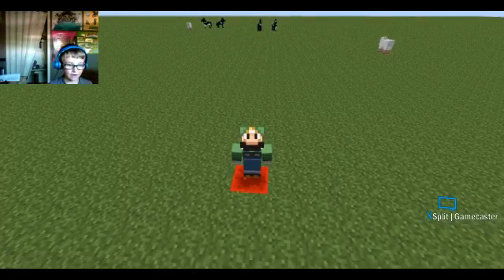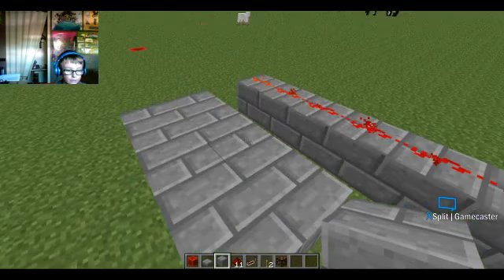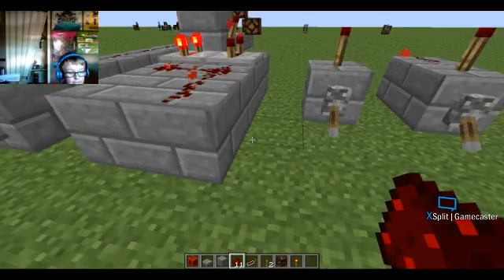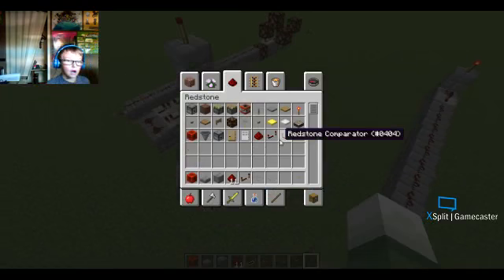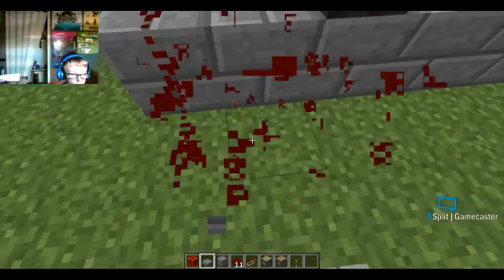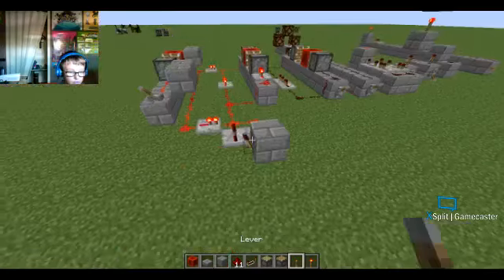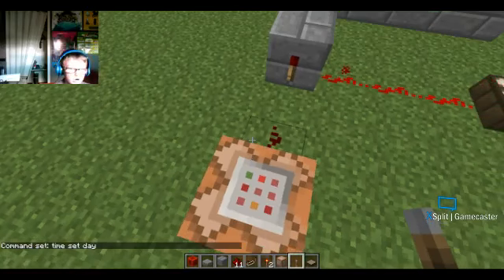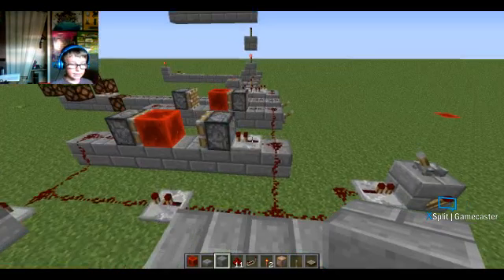minecraft. redstone play ep1